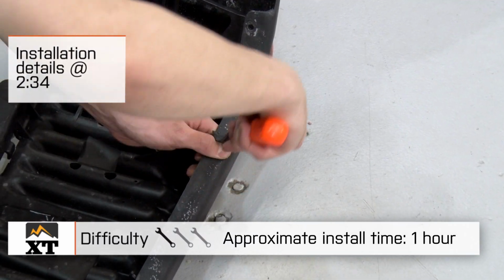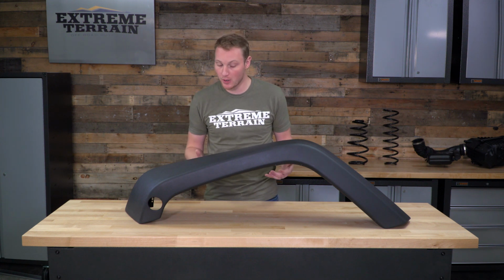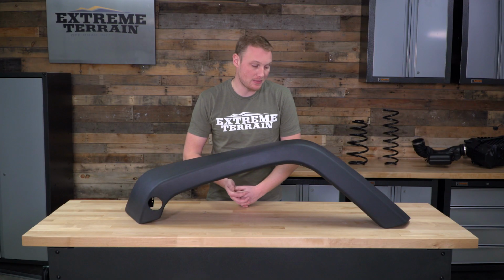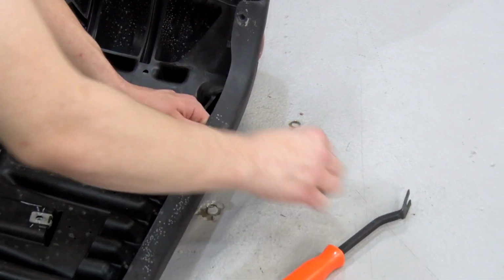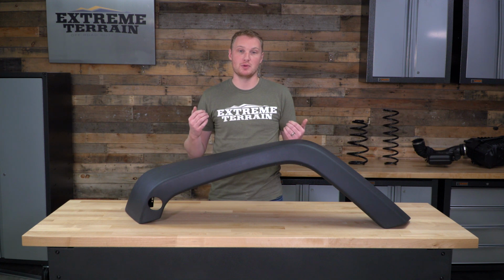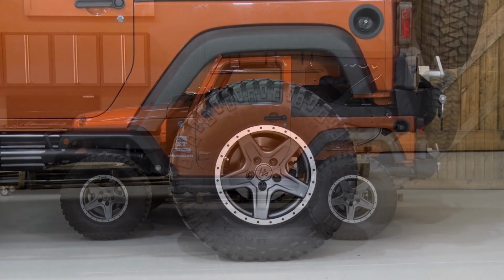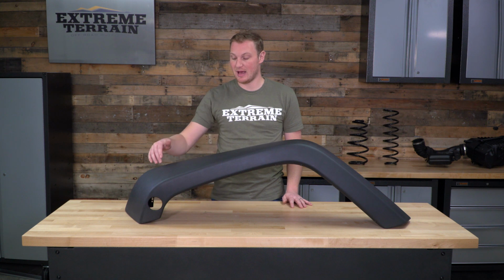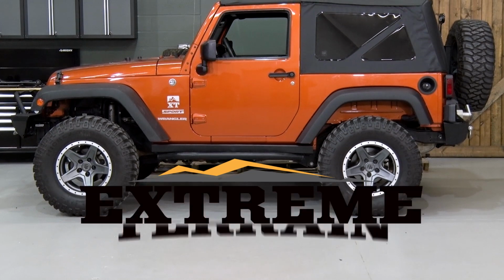Jeep Wrangler (2007-2017 JK) Omix-ADA Fender Flare, OE Style Review & Install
Maintain the factory style with the Omix-ADA Fender Flare! These are also perfect as a replacement for a broken or faded fender flare. Front Left Front Right Rear Left Rear Right 4 Piece

Front Left: Item J12204
MPN# 11609.11
Front Right: Item J12205
MPN# 11609.10
Rear Left: Item J12206
MPN# 11609.13
Rear Right: Item J12207
MPN# 11609.12
4 Piece: Item J103024
MPN# 11609.20

OEM Style Replacement. The OMIX-ADA Fender Flare is perfect for your 2007 to 2017 Wrangler JK. Whether you are looking to replace those damaged and tired fender flares, or if you simply want to update the look of your Jeep, the Omix-ADA Fender Flare is one of the best choices that money can buy. Featuring a virtually indestructible thermoplastic construction in a matte black finish, this kit is not only tough and durable but effortlessly stylish as well. If you like being challenged by the roughest and rockiest terrain, installing a set of Omix-ADA Fender Flares will protect your Jeep from the perils of the great outdoors while giving your ride an undeniably rugged style.

Premium Heavy Duty Construction. The Omix-ADA Fender Flare is constructed from UV treated thermoplastic for the ultimate in toughness and durability. This kit is designed to resist cracking, fading, and warping even when constantly exposed to severely harsh weather conditions.

Bolt-on Installation.The Omix-ADA Fender Flare is designed to bolt directly on the factory location by reusing the existing hardware on your rig. The simple installation process involves nothing more than removing the factory fender flares and bolting on the Omix—ADA fender flares using basic hand tools.